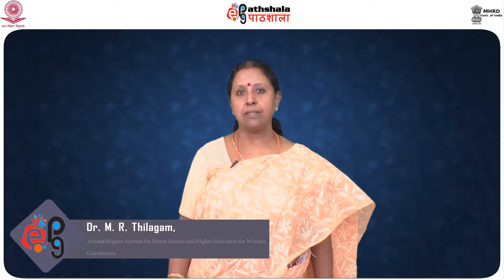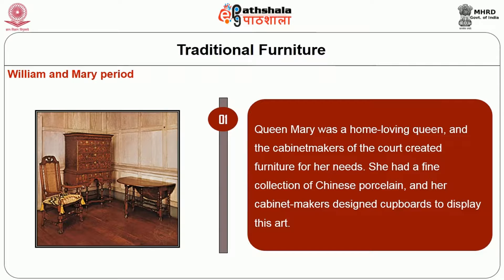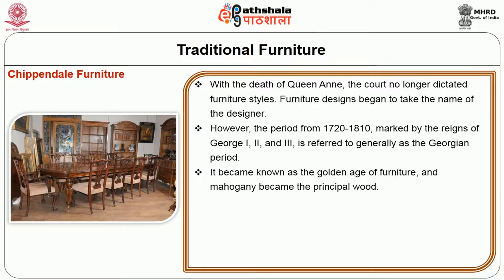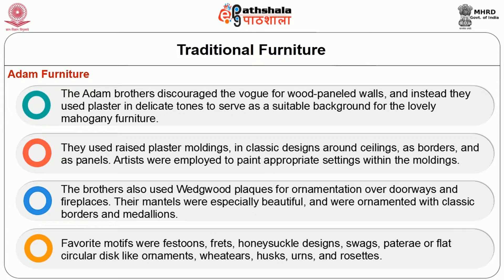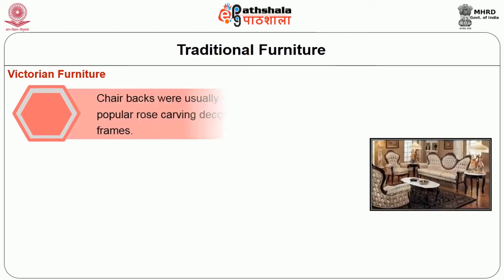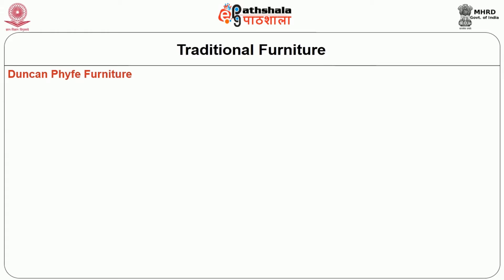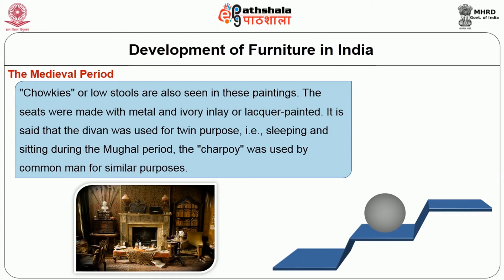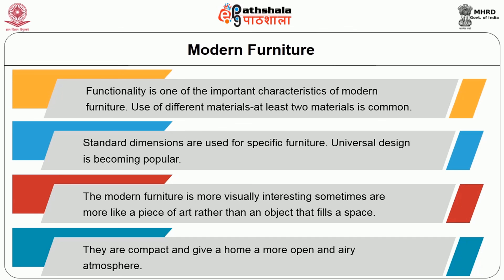Furniture Styles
Subject:Home Science